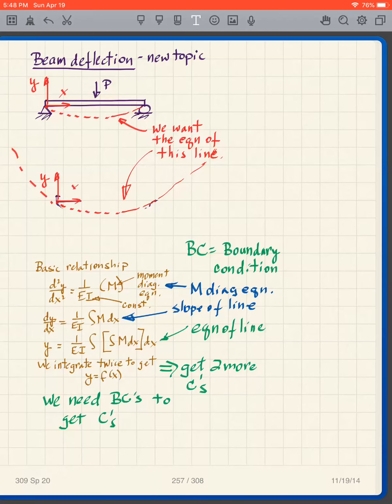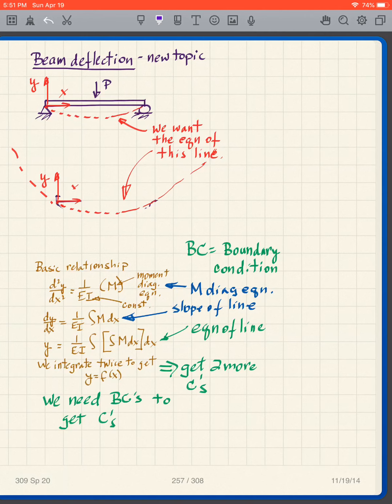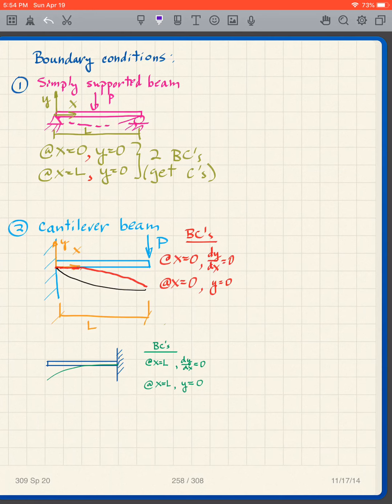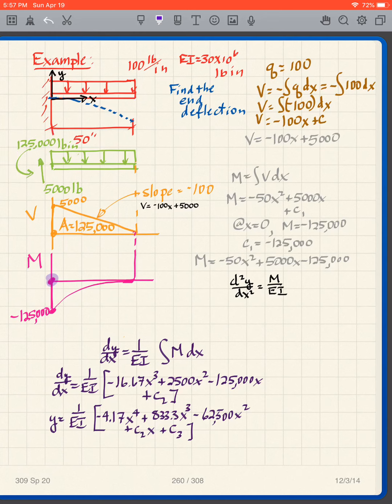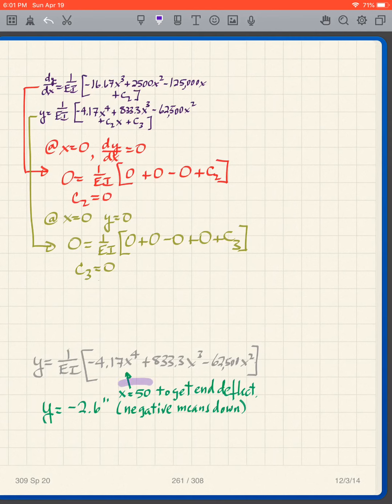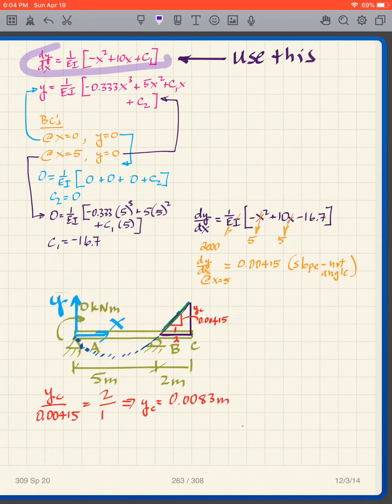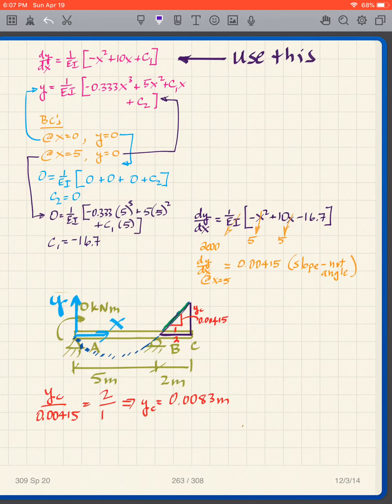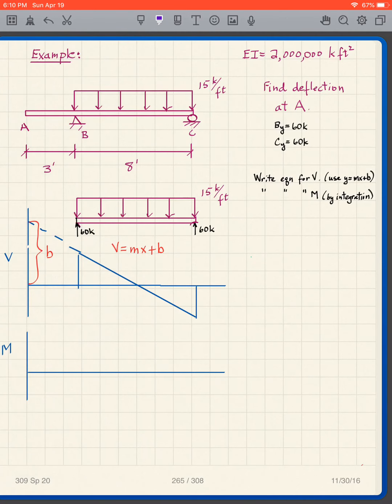309 4/19/20 6pm Lecture 33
Beam deflection